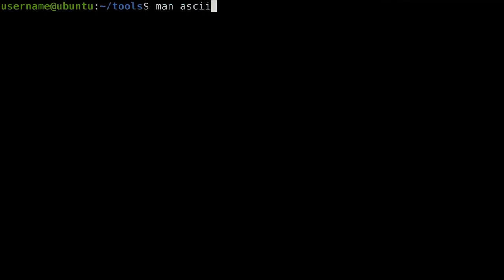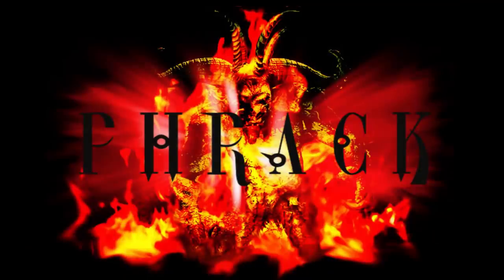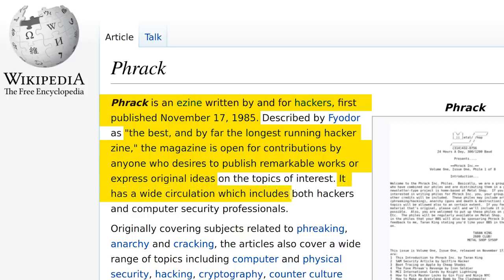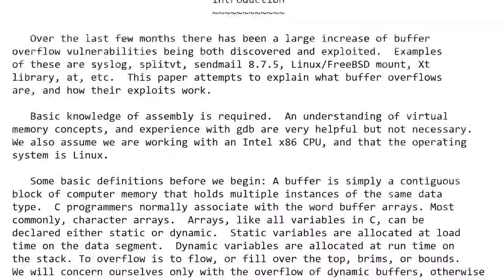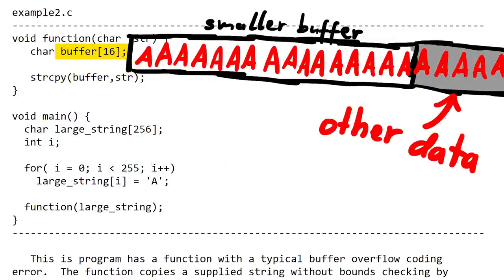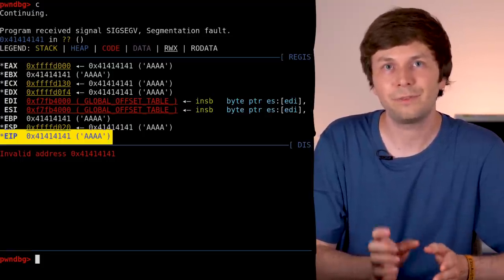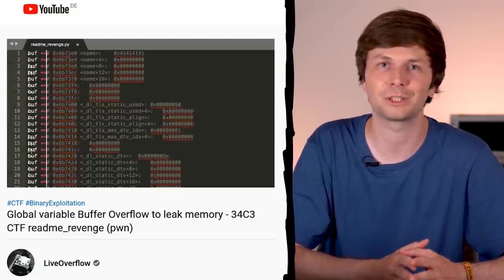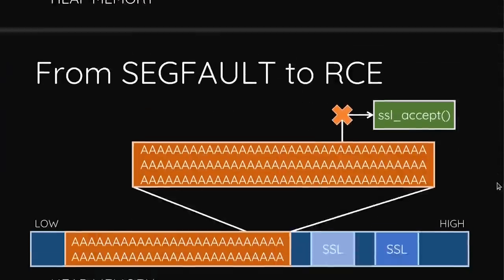Why Hackers Love the Number 1,094,795,585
It turns out, I have a favorite number over 1 million! Let me show you why 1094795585 is special to me and to many hackers.

00:00 - MegaFavNumbers Introduction
00:40 - Why do we like 1,000,000?
01:49 - Why is Hexadecimal so Cool?
04:00 - Relationship Between Binary and Hex
06:06 - ASCII Encoding
07:20 - Phrack Hacker History
09:00 - Example Buffer Overflow
11:08 - The Significance of 0x41414141

-=[ ❤️ Support ]=-

-=[ 🐕 Social ]=-